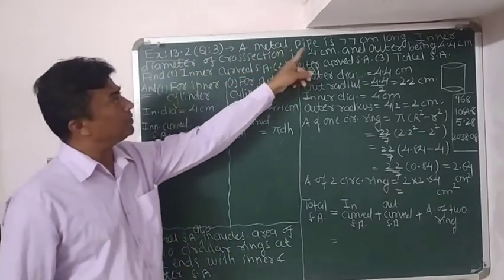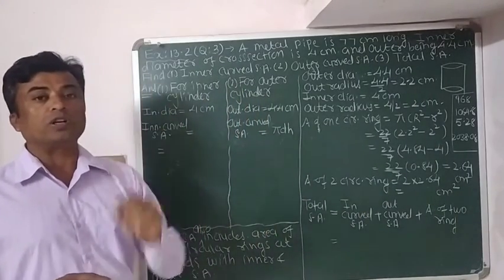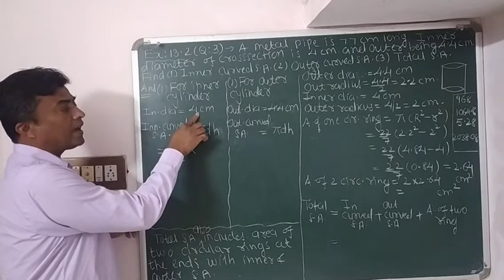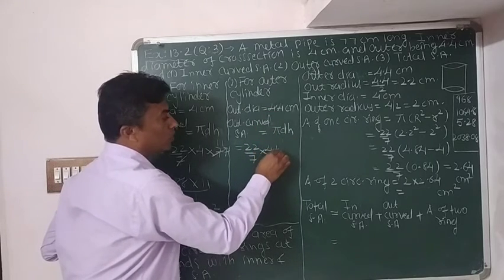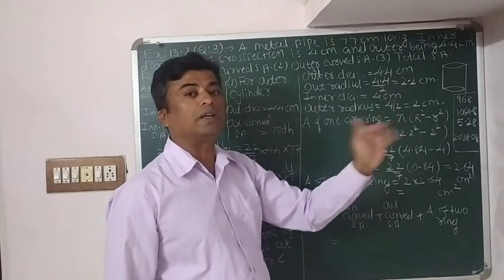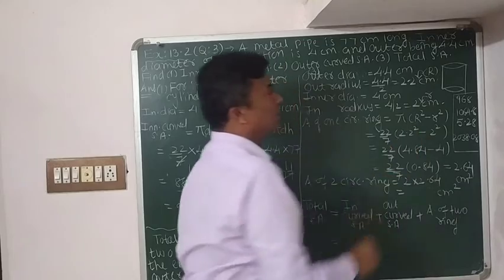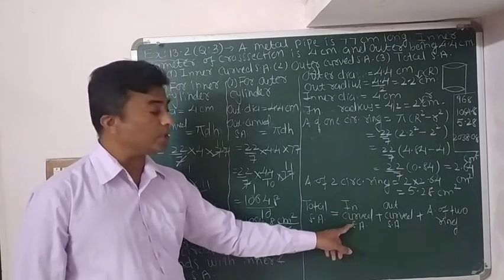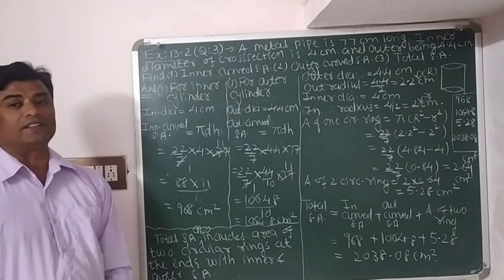Std:9 Maths Ch:13 (Part:2) (Exercise 13.2,Q:3)